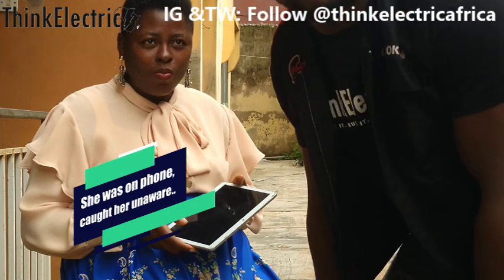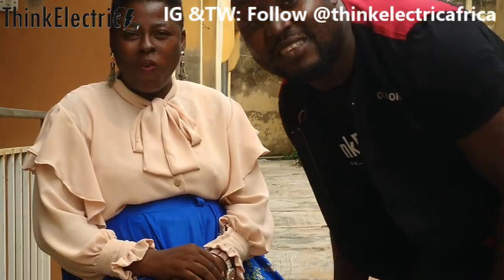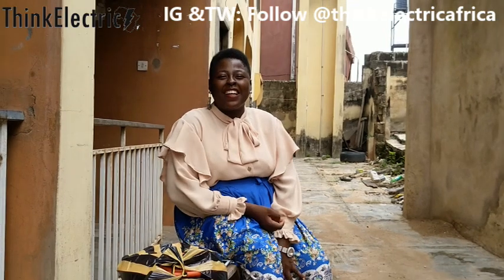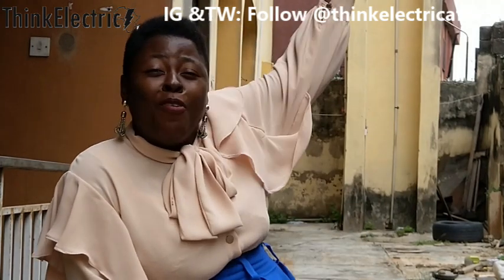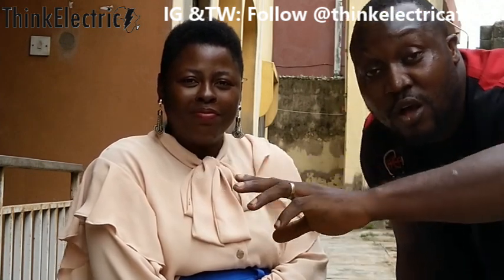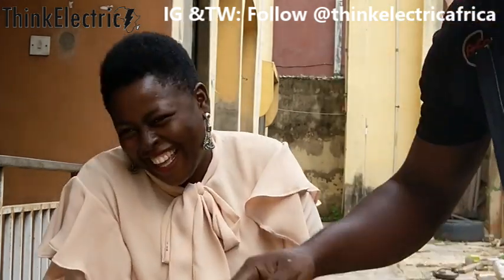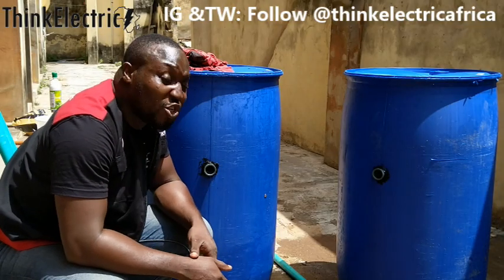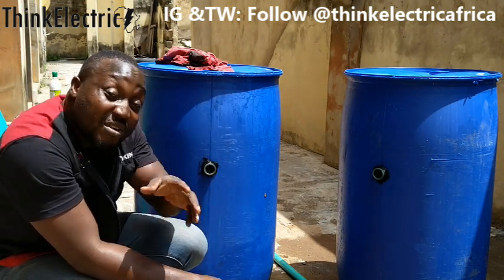Free Gas Biogas Digester Construction For A Lady Farmer.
My Subscriber, a lady farmer, Who is also my long time friend saw my video on Free Cooking Gas For Every Home, Convert Your Kitchen Waste To Cooking Gas. I made a biogas digester and You can watch the video
She also wanted her own free cooking gas and I had to go make it for her in her home. In this video, you will see how it all went.